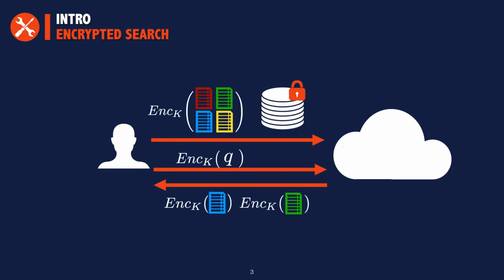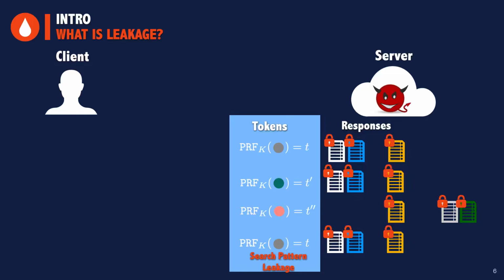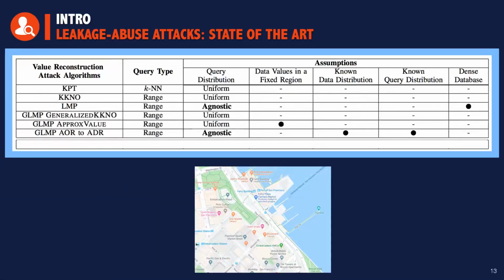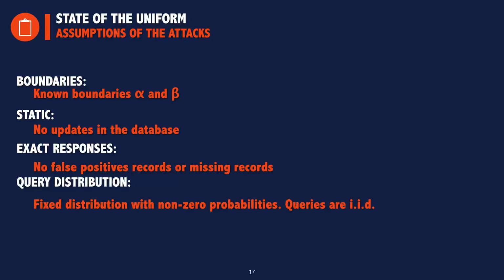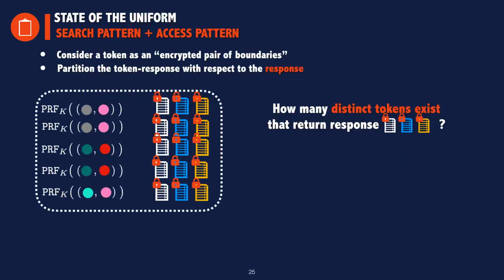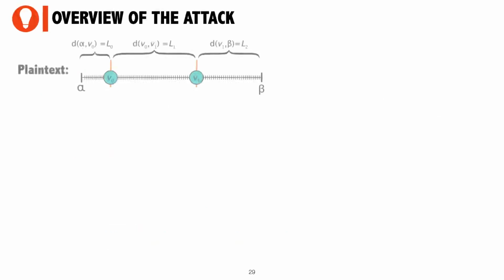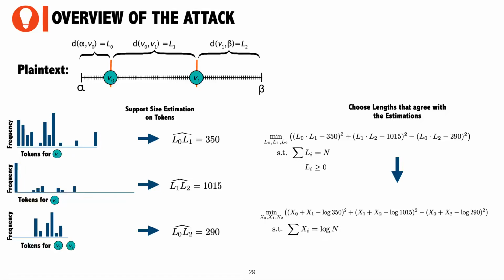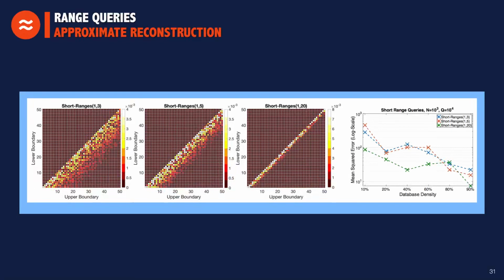The State of the Uniform Attacks on Encrypted Databases beyond the Uniform Query Distribution